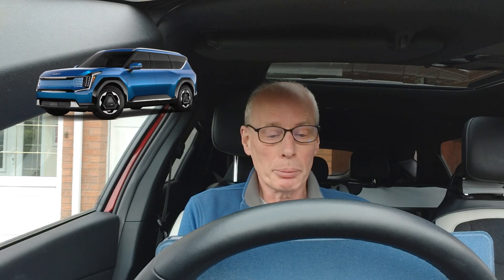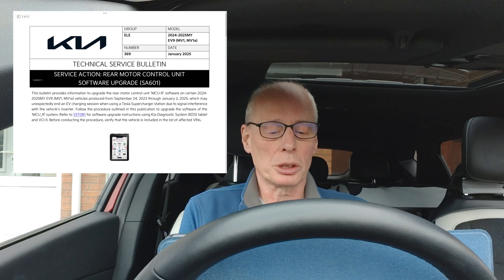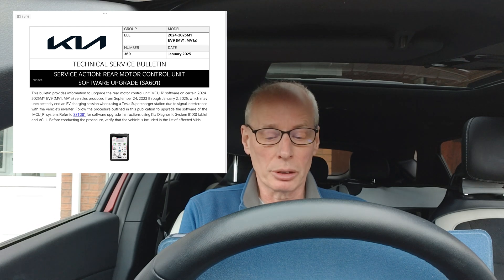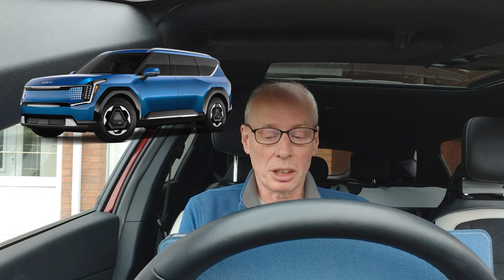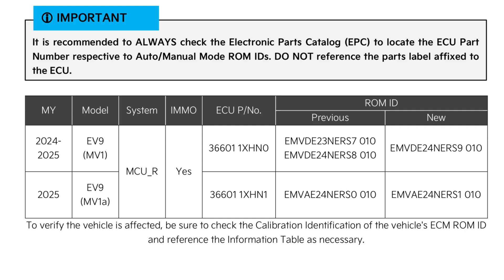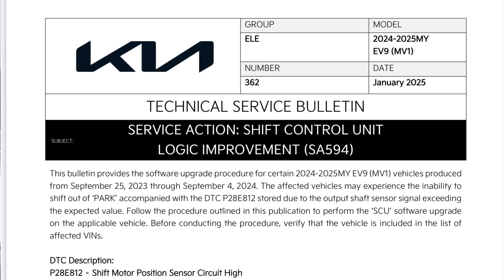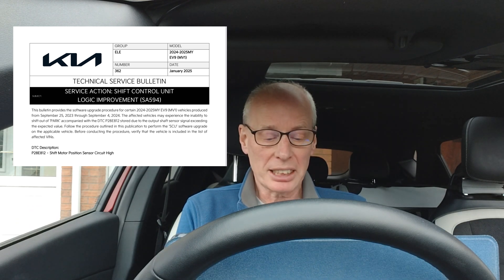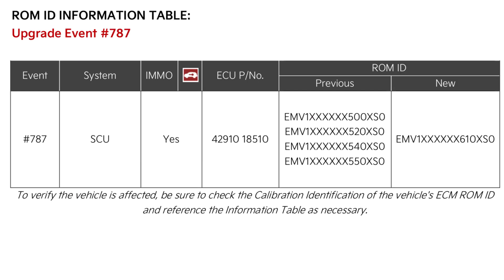New Kia EV9 January 2025 System Software Updates released in US ( SA594 & SA601)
2 new system software updates for the Kia EV9.
One for US and one possibly International one.

Sell your car in the UK on Motorway.co.uk and share half of £100 Amazon Vouchers

Or give superthanks

Timecode
00:00 Titles
00:04 Intro
00:12 Update for charging issues on Tesla Superchargers SA601
00:19 TSB SA601 details
01:12 International update or not?
01:34 About the rear motor & 400v charging
01:57 New MCU software version number
02:13 Over the air update?
02:20 SA594 to fix Shifter malfunction issue (as seen in Canada)
02:29 My previous Kia EV9 Issues video
02:32 TSB details for SA594
03:18 Maybe an International recall number?
03:34 New Shifter Control Unit software version number
03:45 Outro
03:50 Endscreen